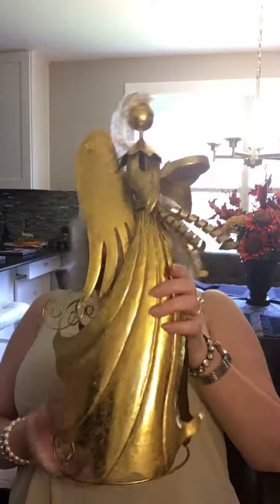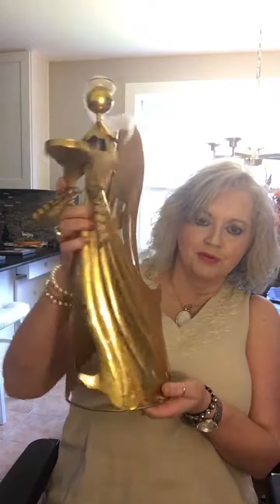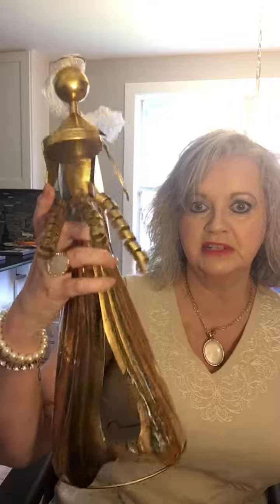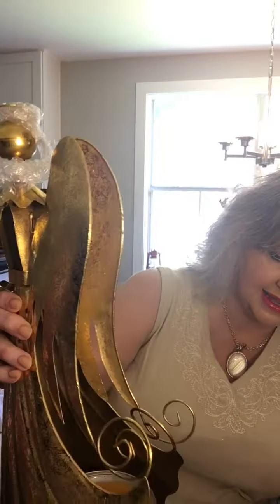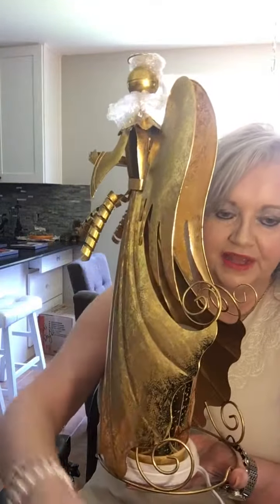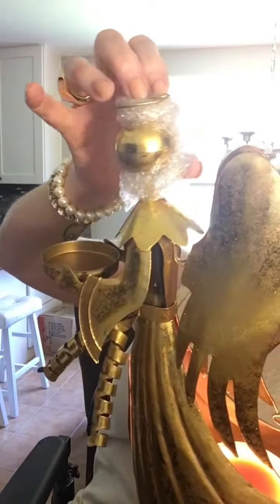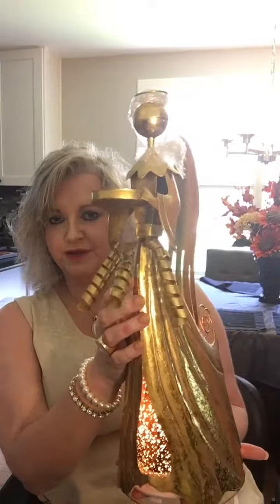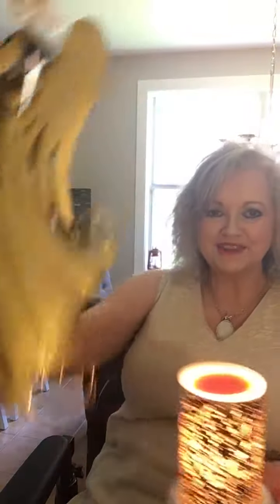Pink Zebra Christmas Angel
Independent Consultant